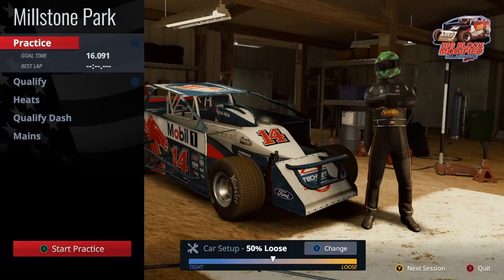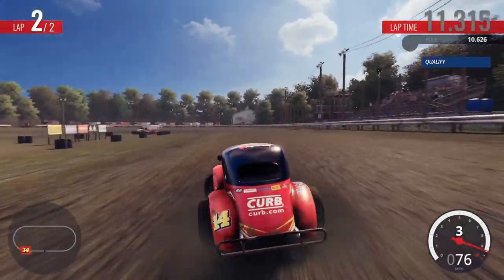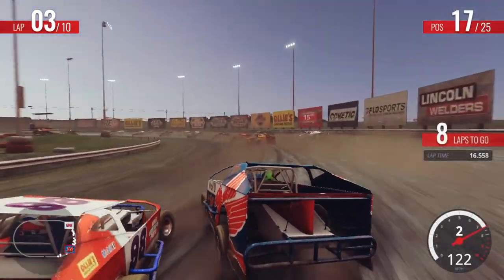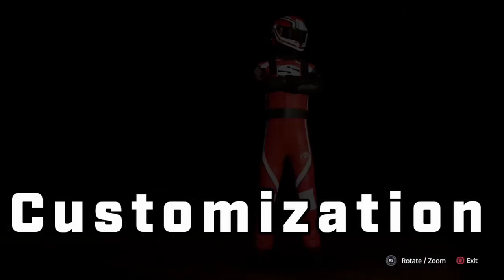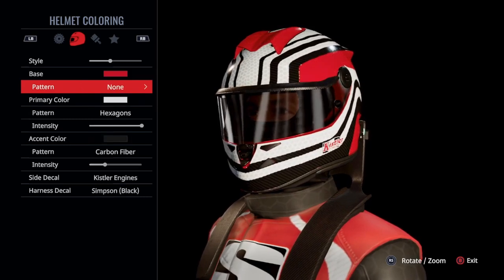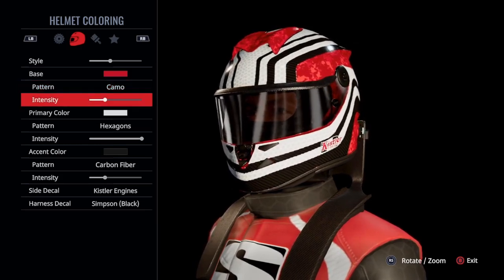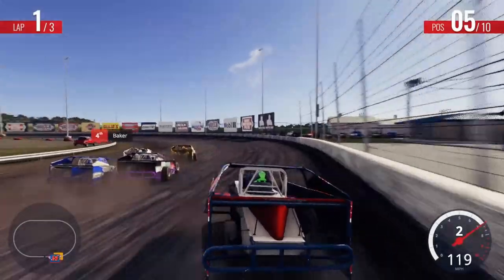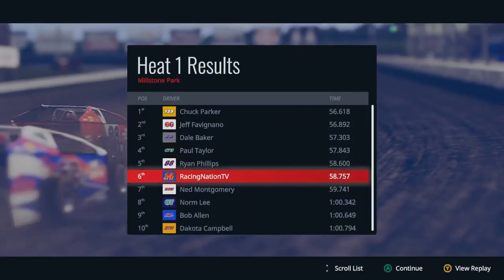Should You Buy Tony Stewart's All American Racing?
Here is my final judgement on whether or not I think you should buy Tony Stewart's All American Racing which is the latest installment of dirt racing console games.

Find out whether or not I think you should buy this game or if you should save your money.

Don't forget to listen to THE RAIN RACE PODCAST!